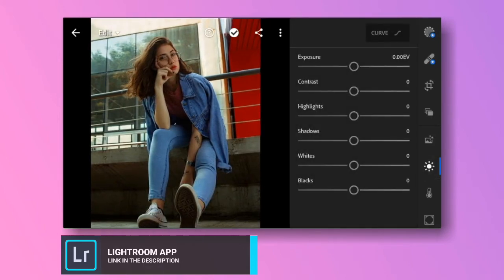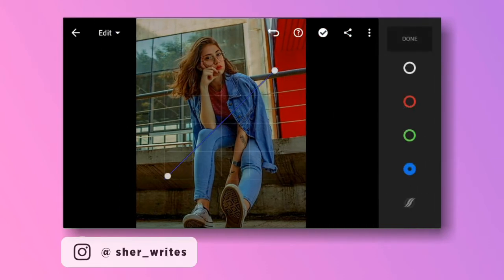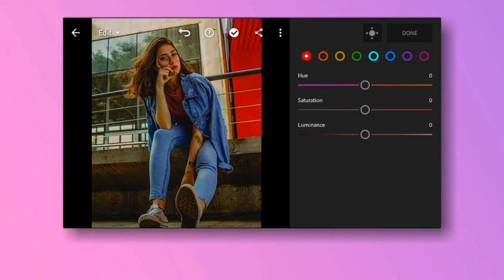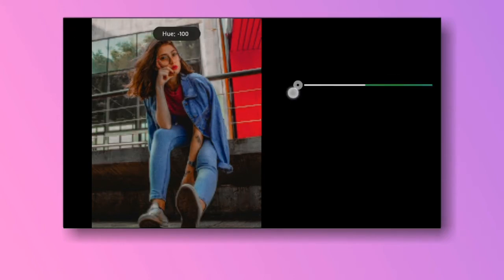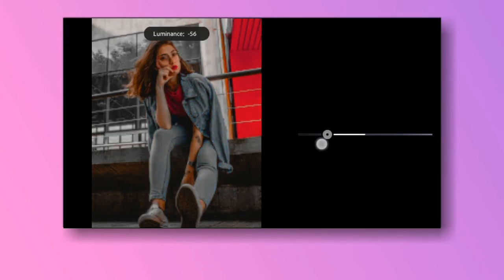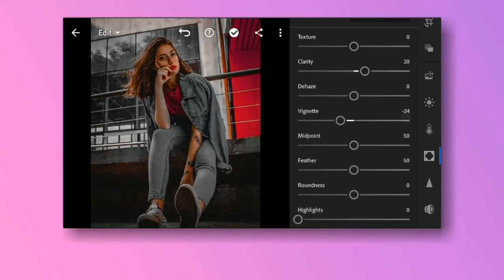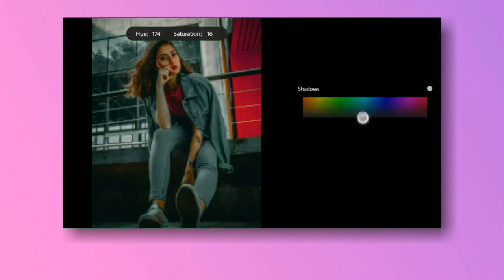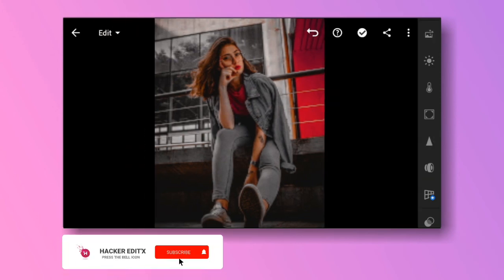How To Edit Town Black & Orange Preset|| On Android || In Lightroom || Hacker Edit'X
Aslam Walikum

 Guy's
           I Am SaiRa
      From KPK

Today I Am Back With A New Tutorial For My Subscriber And My Viewers ●●

     Today I'll Show You In This Tutorial
How To Edit Town Black & Orange Preset In Lightroom

▪ I Hope U Like This Video
▪ If This Video Is Helpfull For You
▪ Subsrcibe To Our Youtube Channel "Hacker Edit'X"  For More Updates
▪ Don't Forget To Click On The Bell Icon For latest Updates Notifications

》I Will See You Guy's  In The Next Video Ba-bye